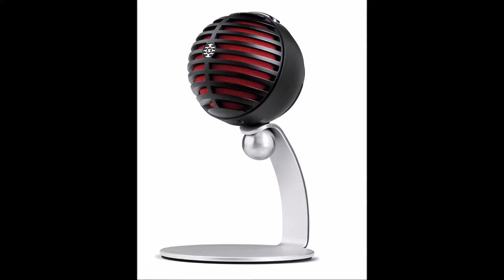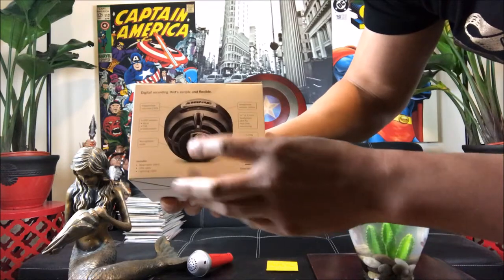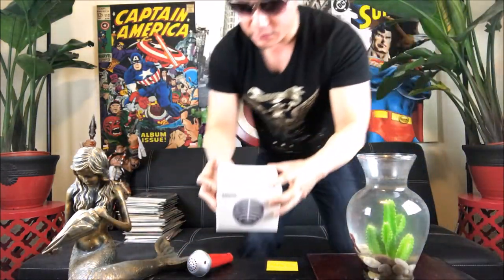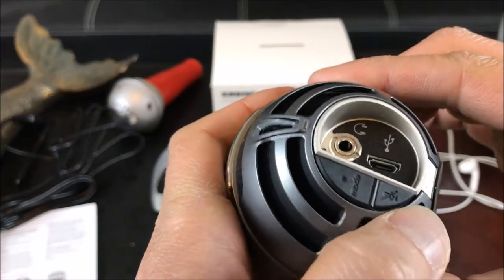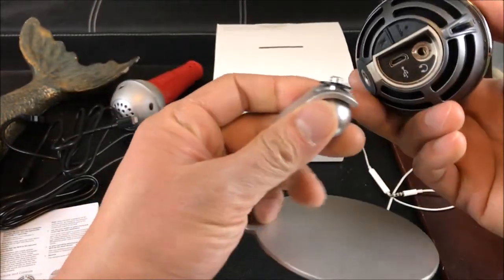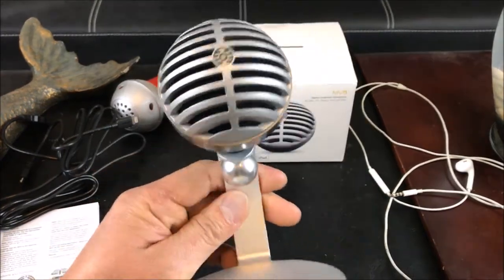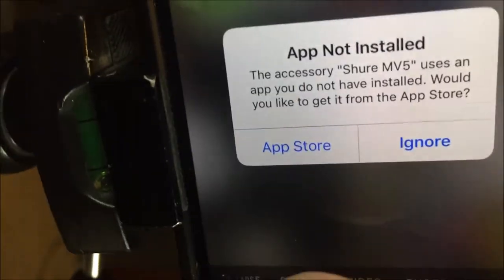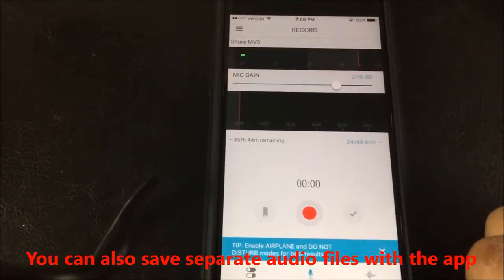Shure MV5 Digital Condenser Microphone Unboxing & Review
Huma-Huma - Cielo